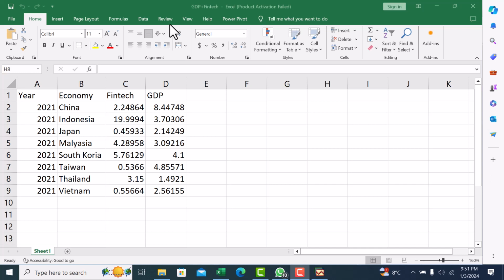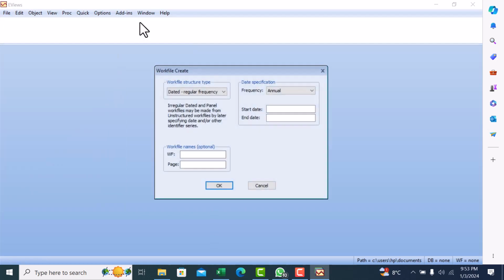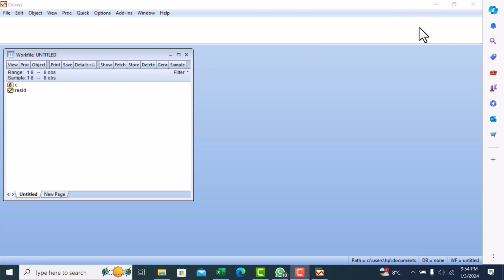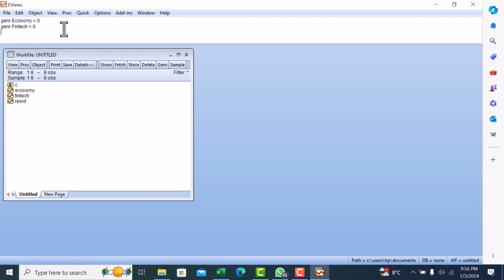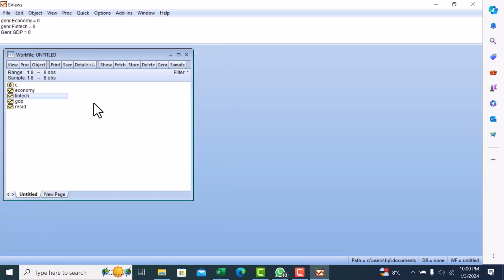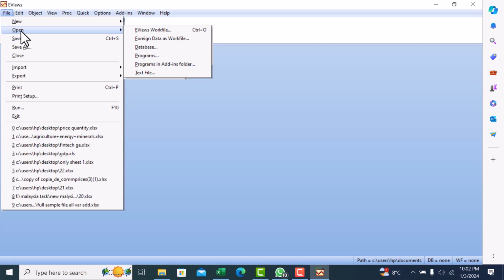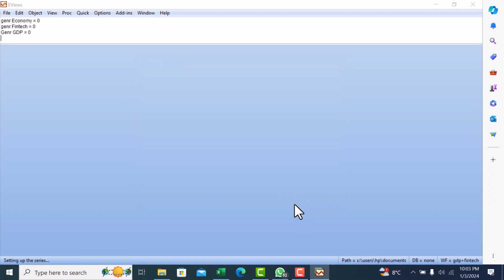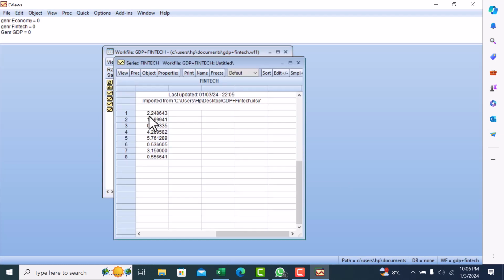How to Enter Cross-Sectional Data in EViews